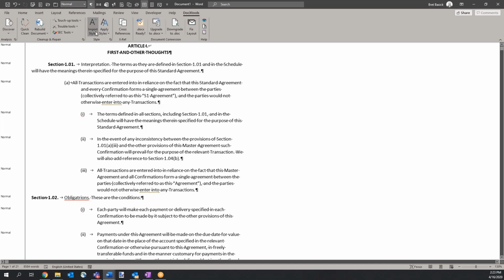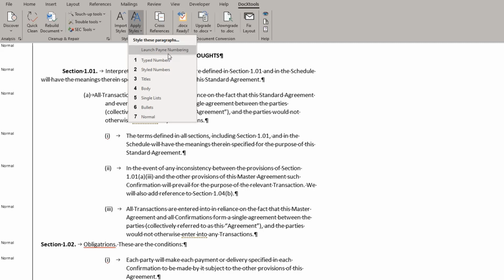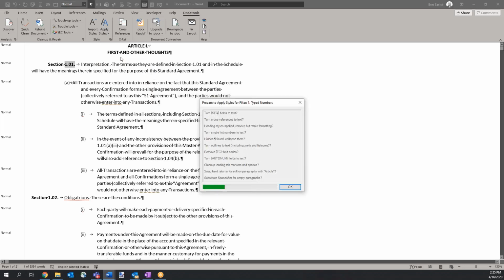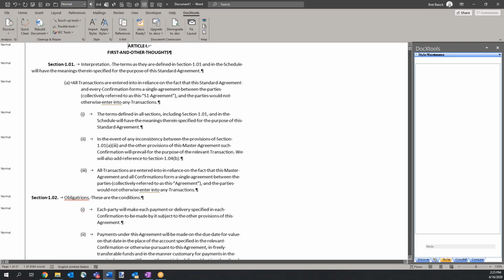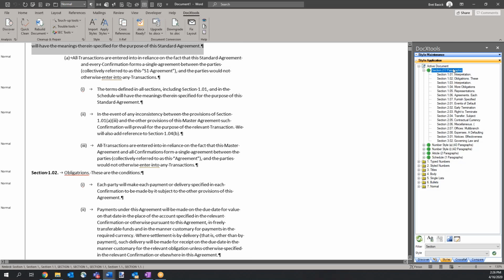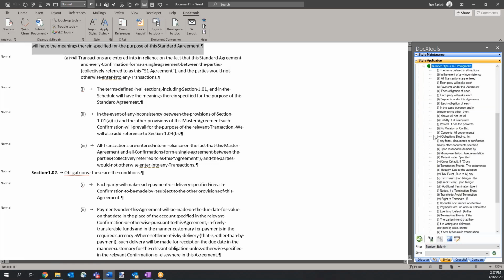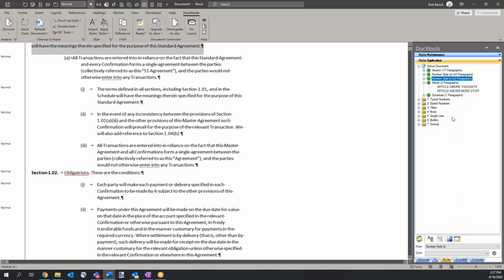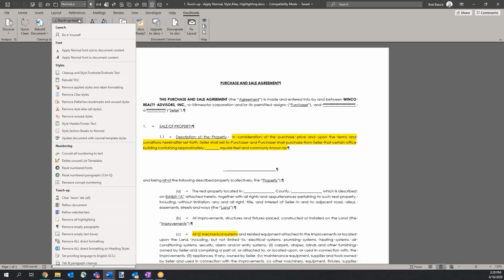DocXtools | Quick Tip on Style Application